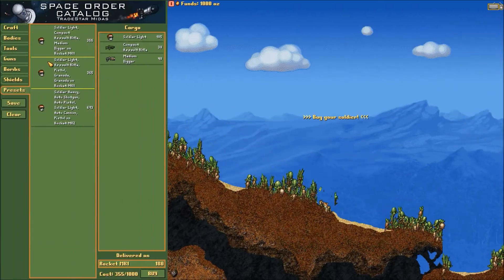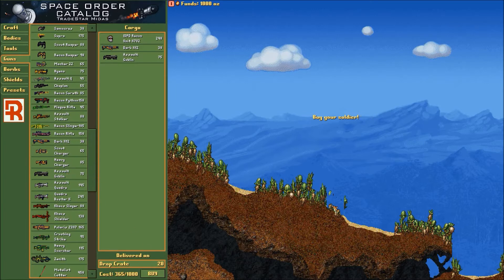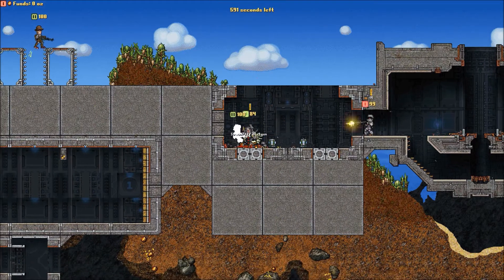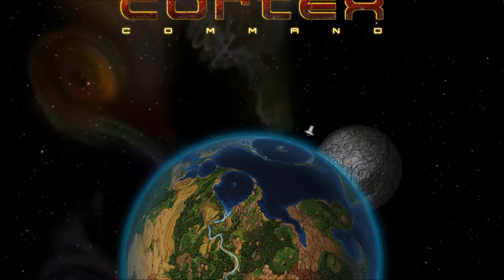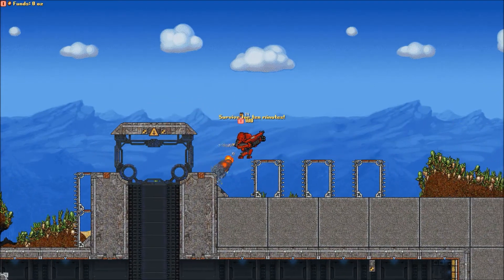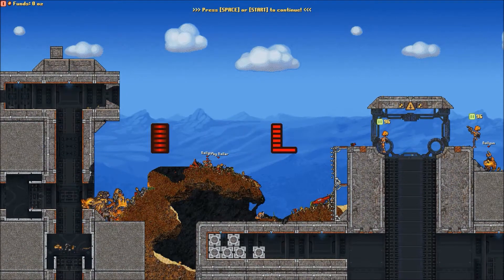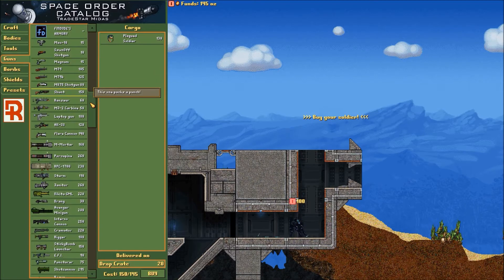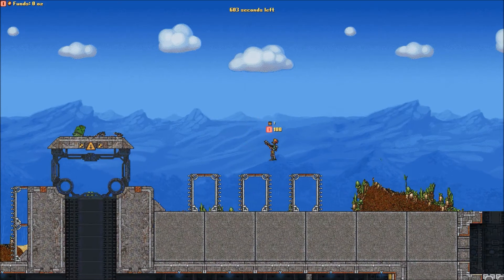One Man Celebration [Cortex Command]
One Man Army mode on Cortex Command.